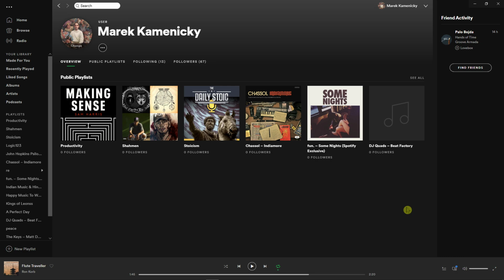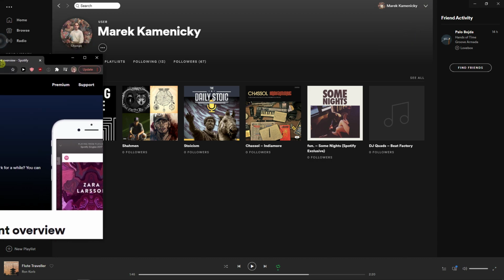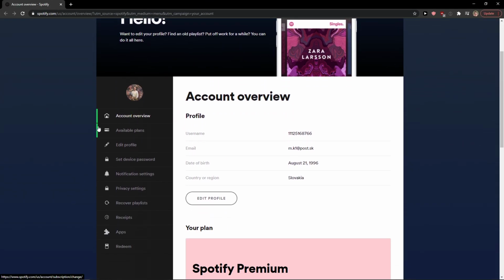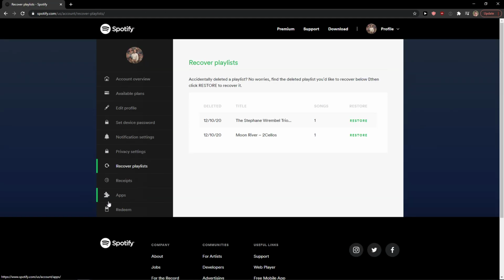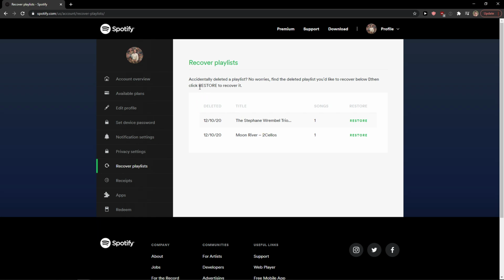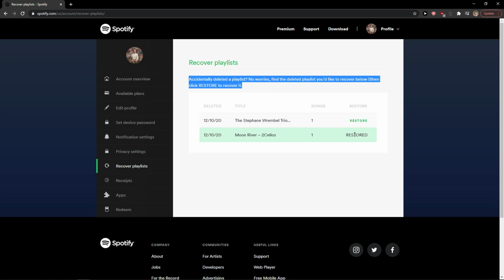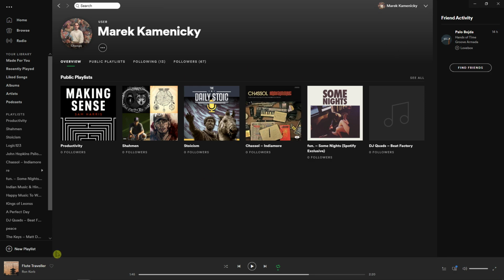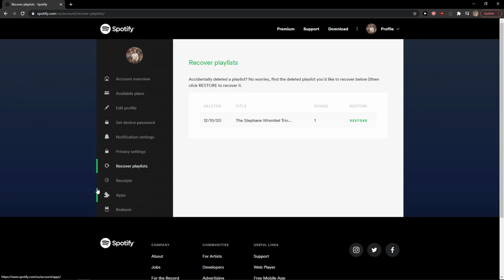How To Recover Playlists On Spotify On PC